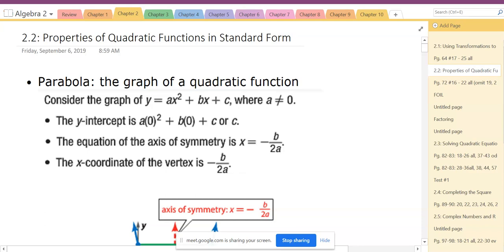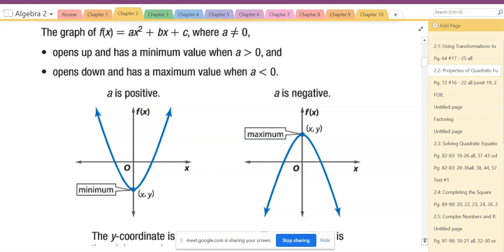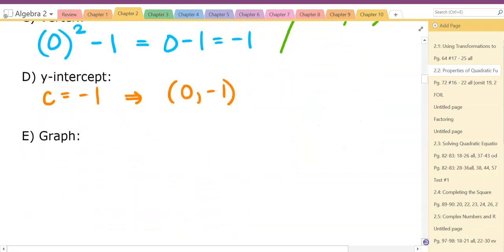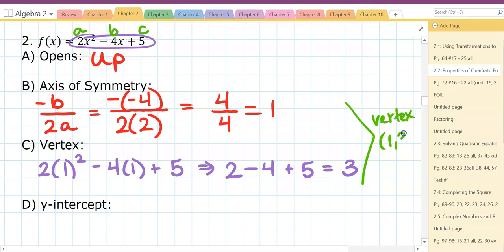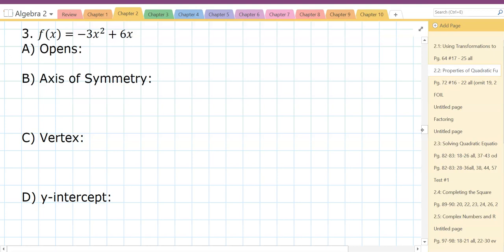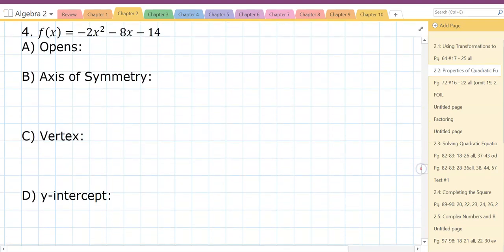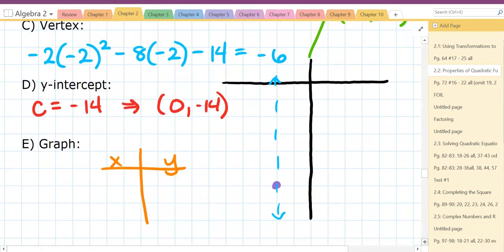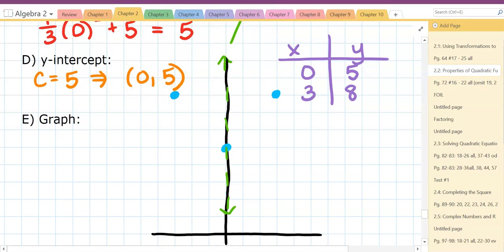Algebra 2 - 2.2 Properties of Quadratic Functions in Standard Form